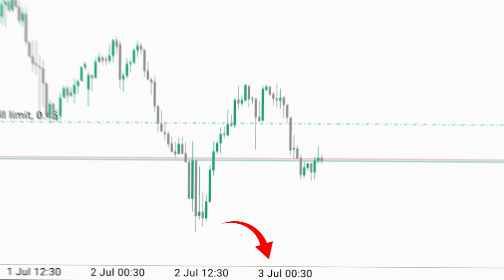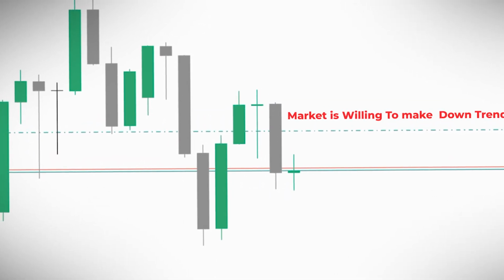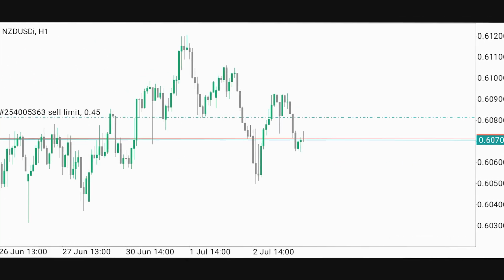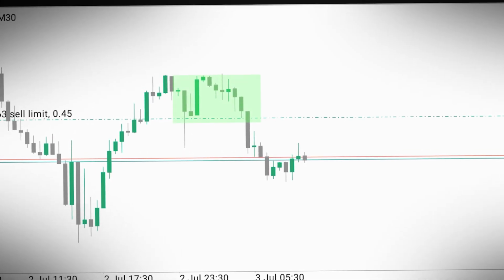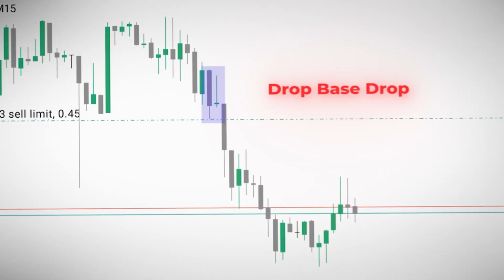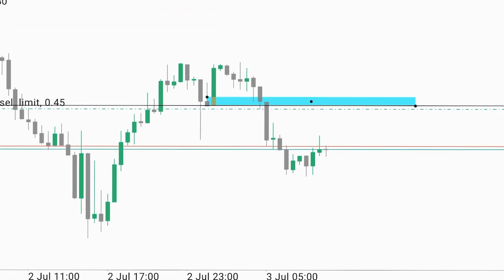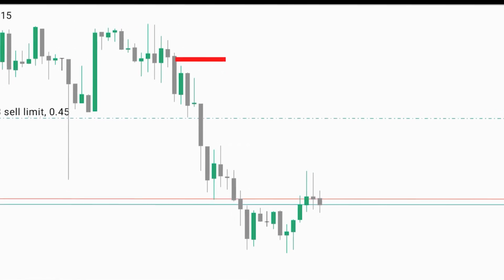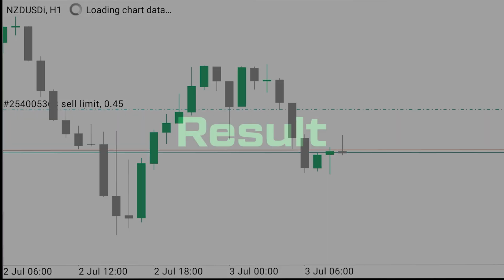I Made $300 using this Simple Strategy | Forex Trading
How  i Made $300 trading forex

Forex
Ahamd Danial
Forex Winning strategy
Profitable strategy
Money making online